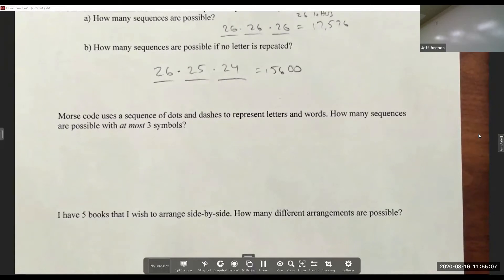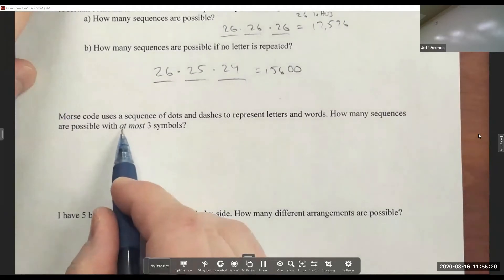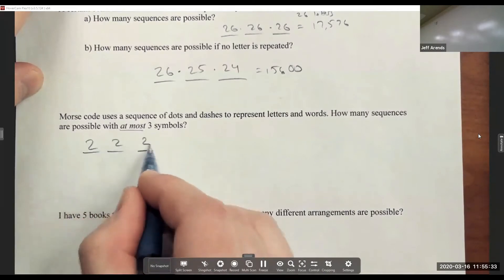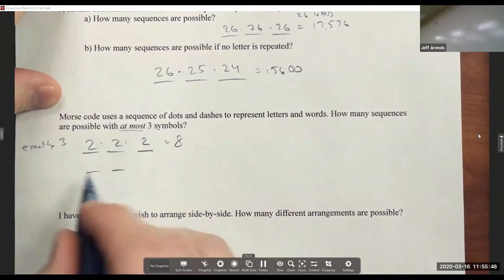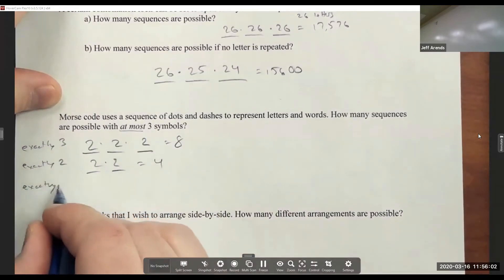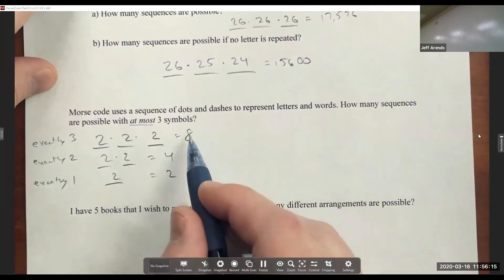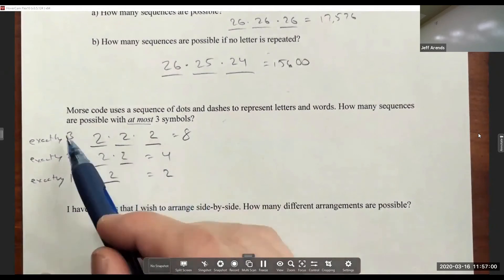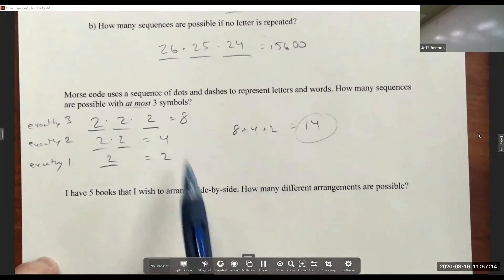8.1 Multiplication Principle Example 1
How many different sequences are possible using at most 3 symbols in Morse Code?